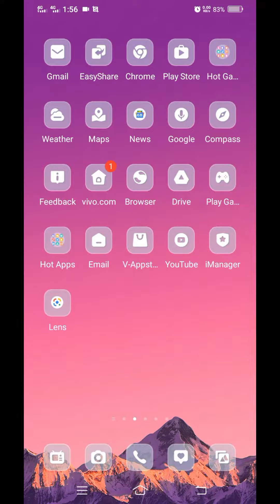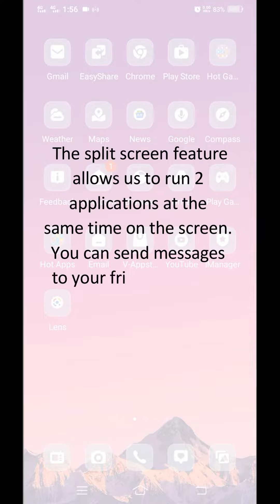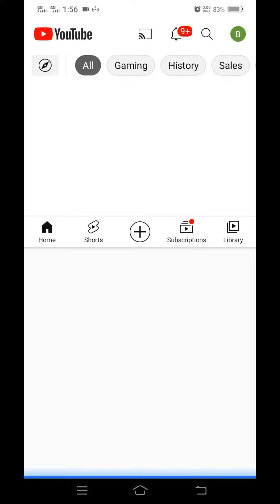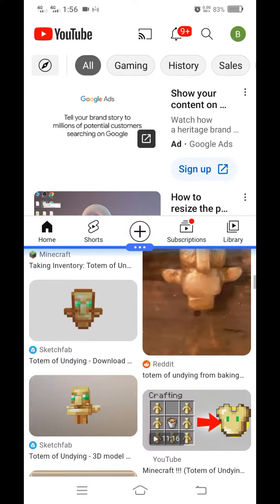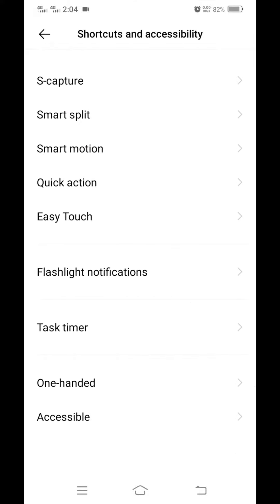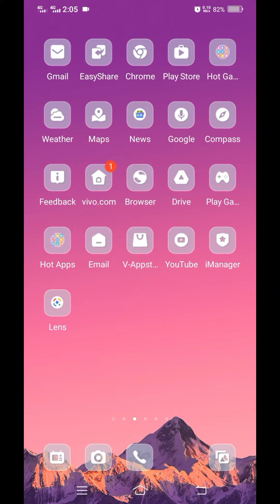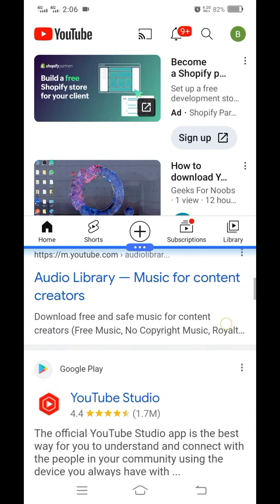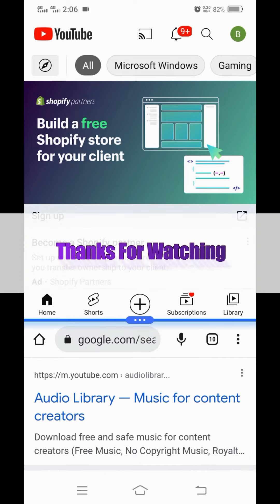How to Use Android's Screen Split Feature Like a Pro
Are you looking to boost your productivity on your Android device? Look no further! This tutorial will show you how to use the screen split feature like a pro. You will learn how to activate and customize the feature, as well as get tips and tricks for maximizing your workflow. With this feature, you can easily multitask and work on multiple apps at the same time. This tutorial is perfect for busy professionals or anyone looking to streamline their workflow. Don't miss out on this opportunity to take your Android experience to the next level. Watch now and start using the screen split feature to its full potential!